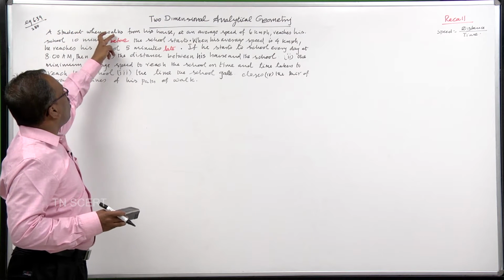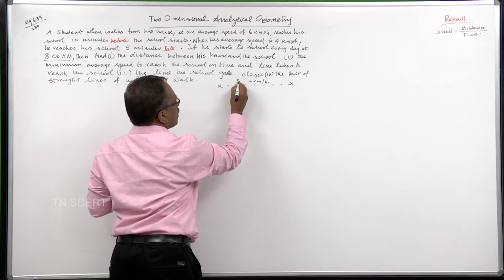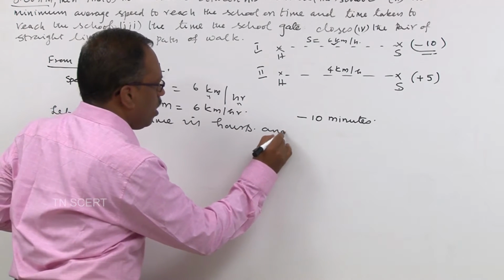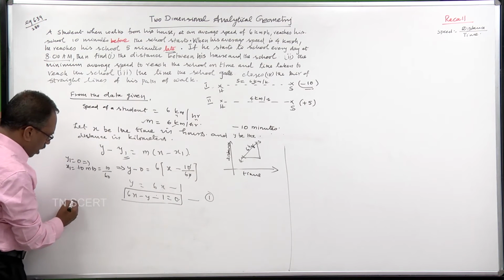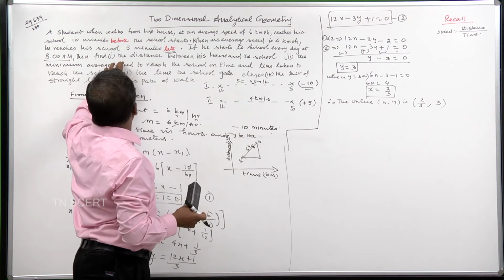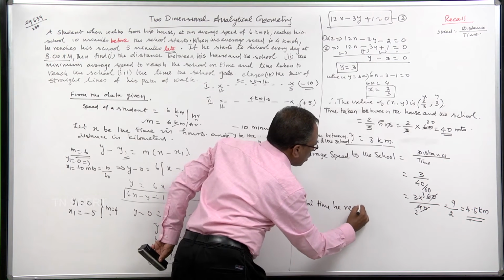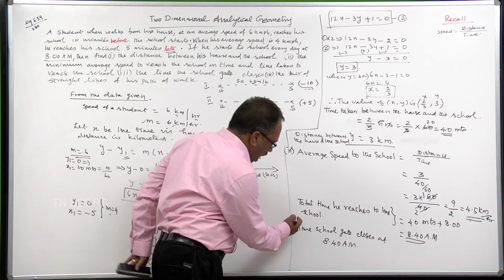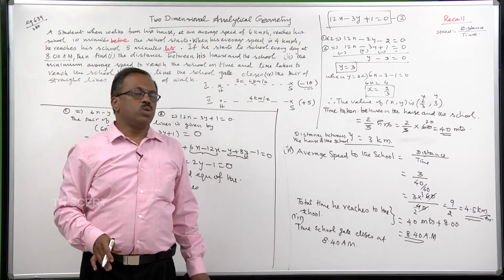Mathematics Video Lesson - Two Dimensional Analytical Geometry Example 6.39 English